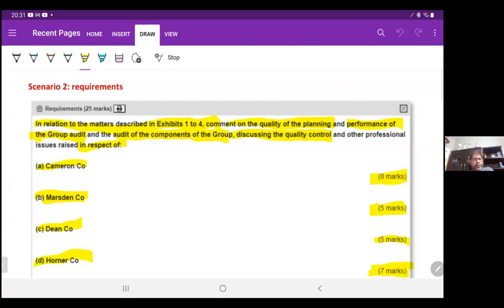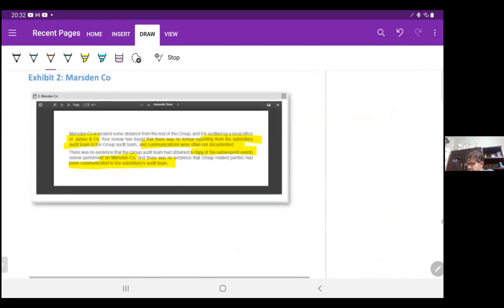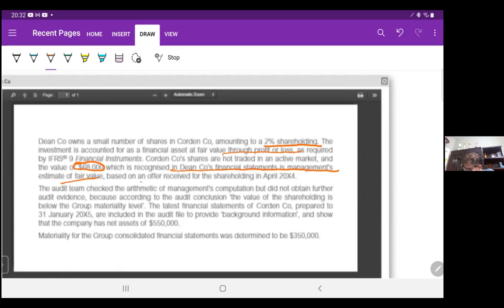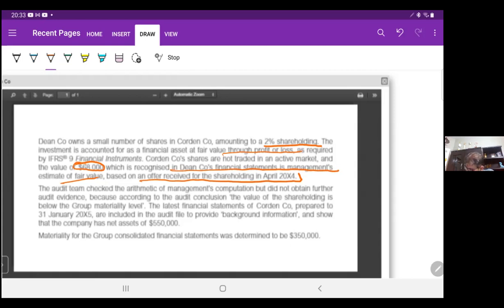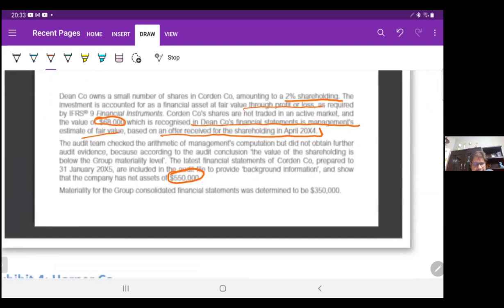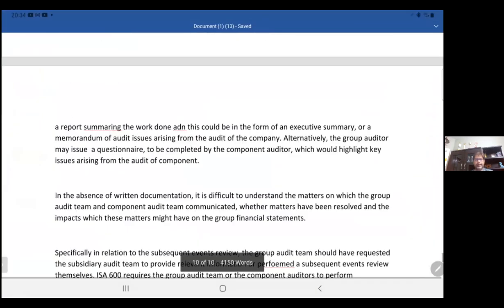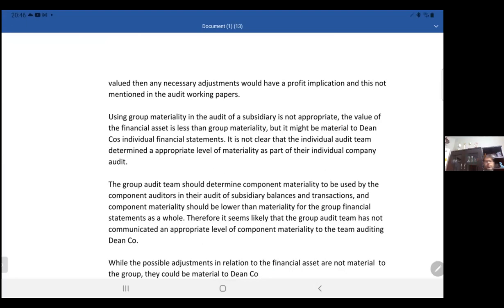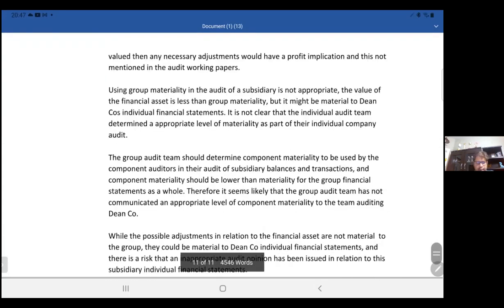AAA MJ21 2 Dean Co Quality Control